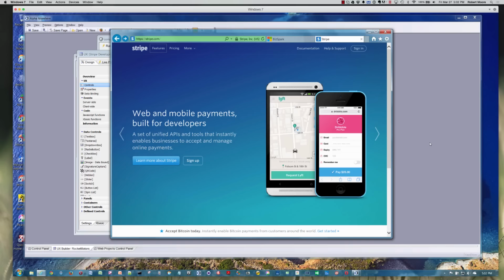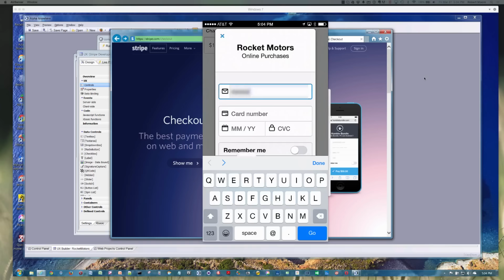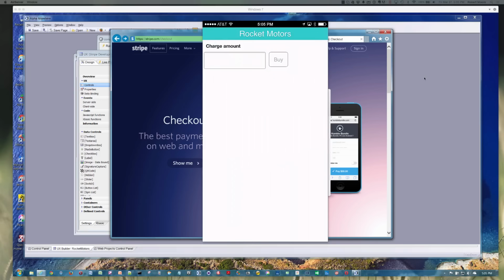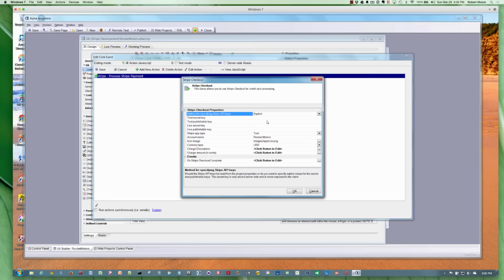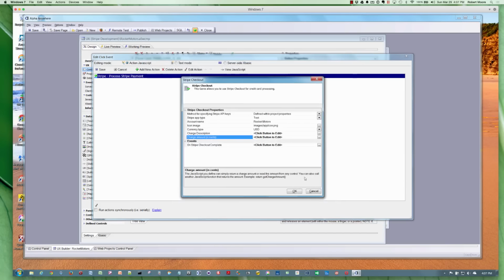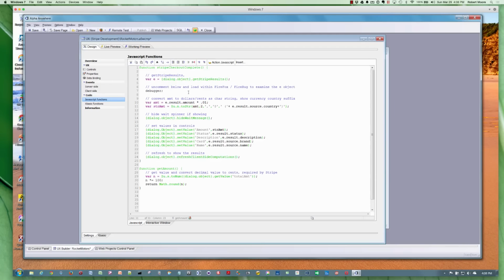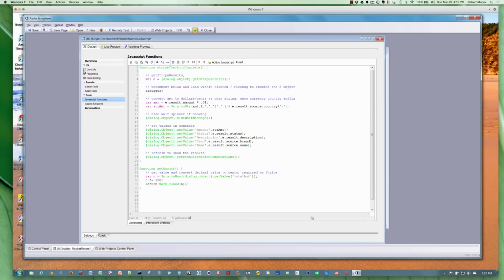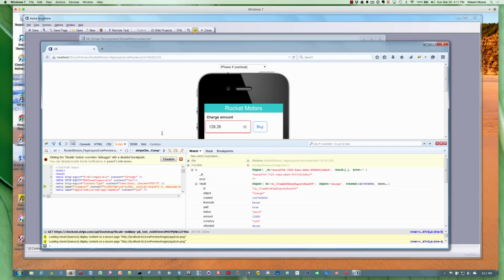Stripe Checkout with Alpha Anywhere